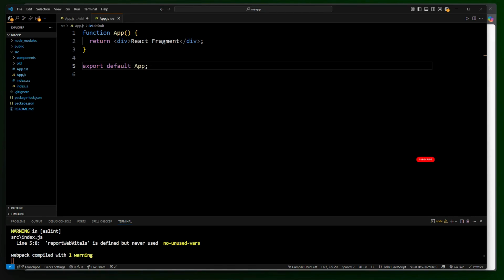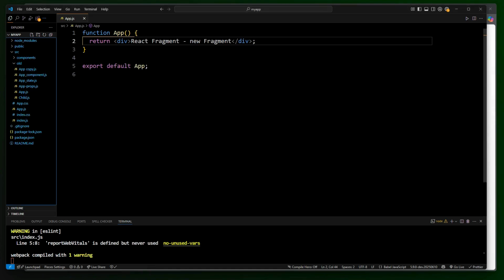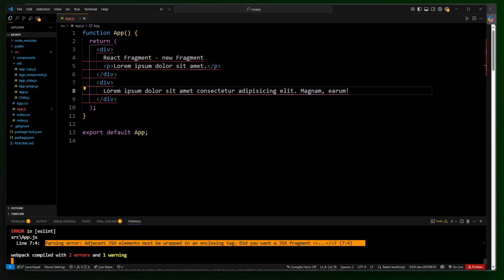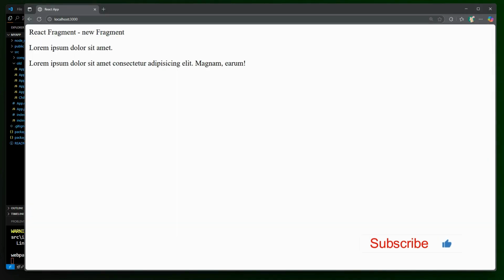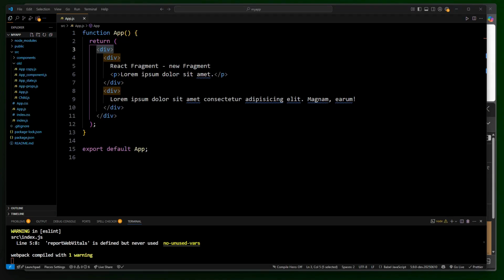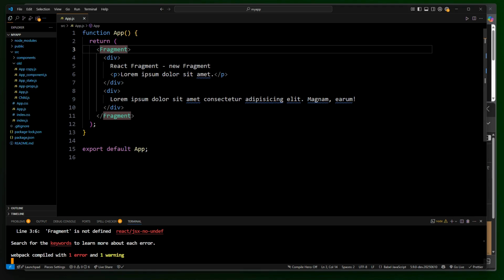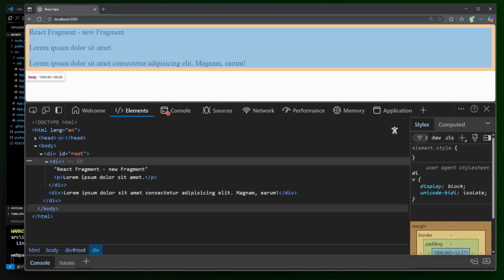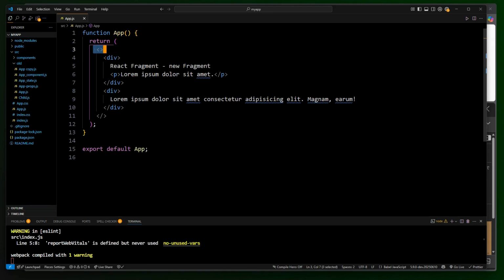React Fragments Explained | Write Clean Code in React | Credo Systemz | Day 13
Want to write cleaner React code without unnecessary  wrappers?
In this video, we’ll dive into React Fragments – a powerful way to simplify your components and keep your code clean & professional. ✨